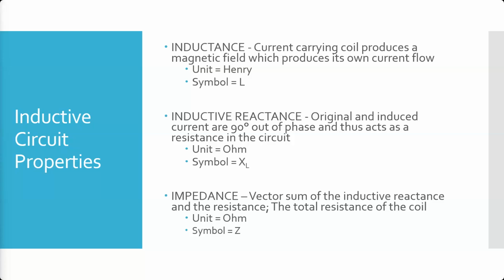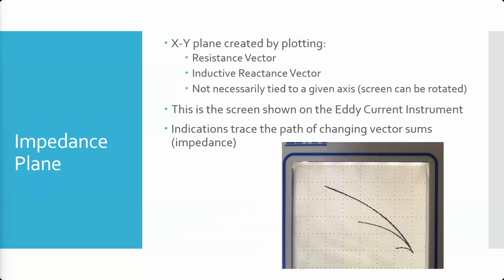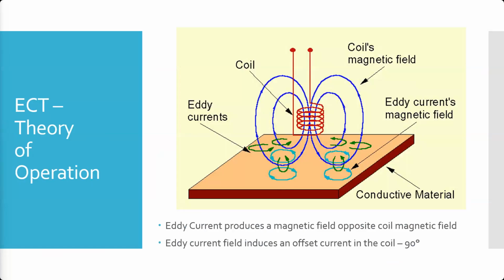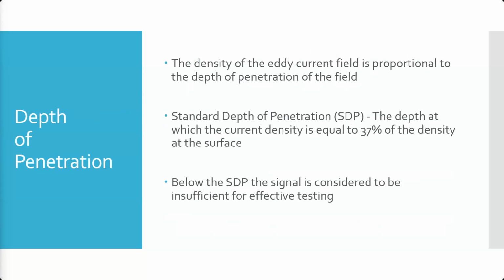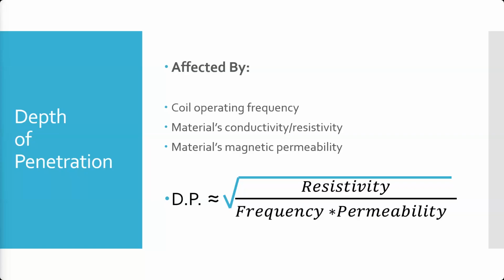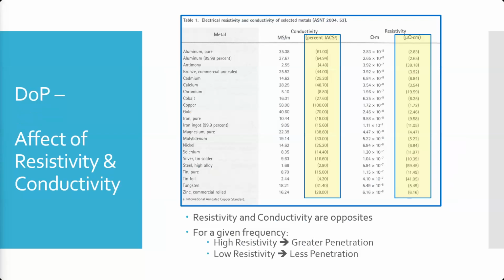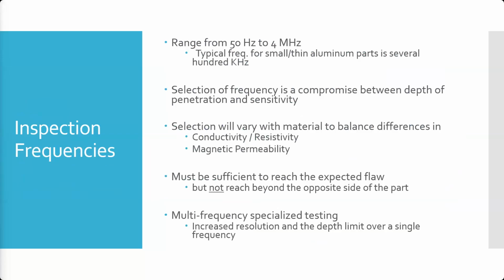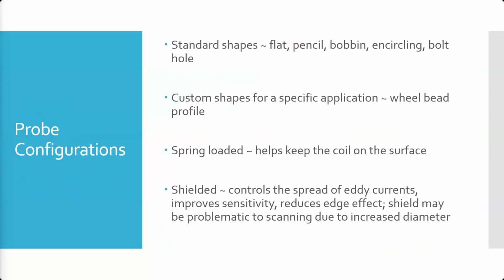2025_02_06 - AVS 3650 - SP25 - ECT - Part 2